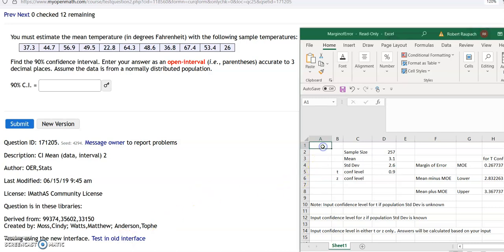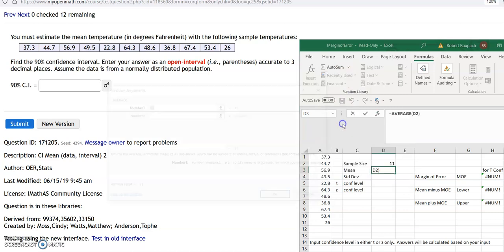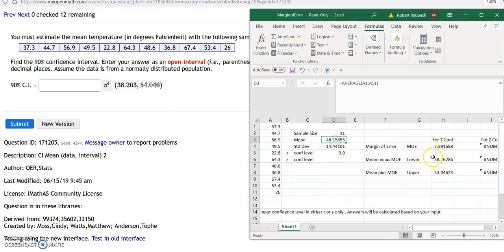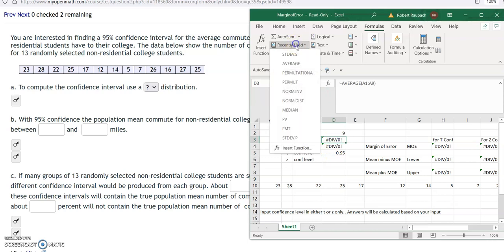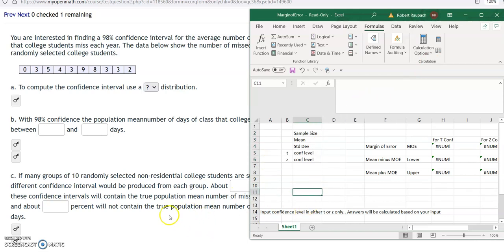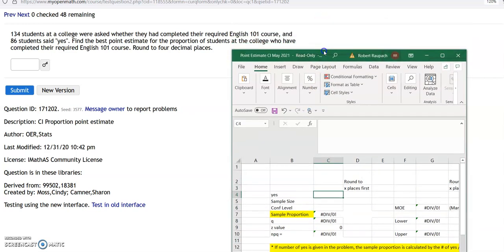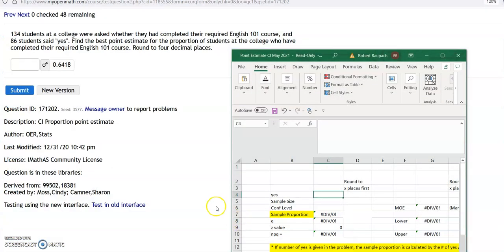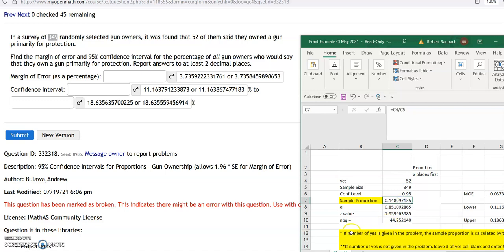CH8 Rec3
Confidence interval Margin of Error Min Sample size excel